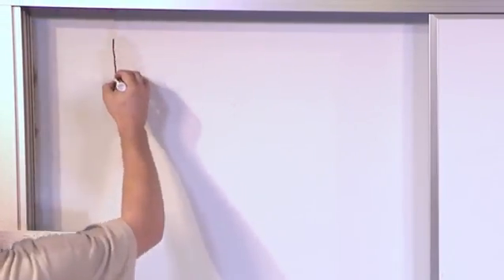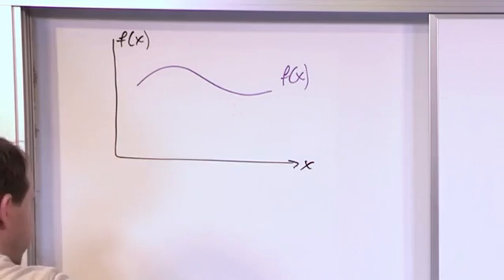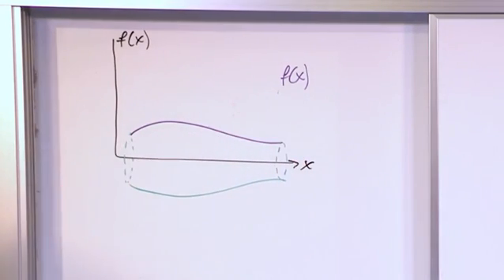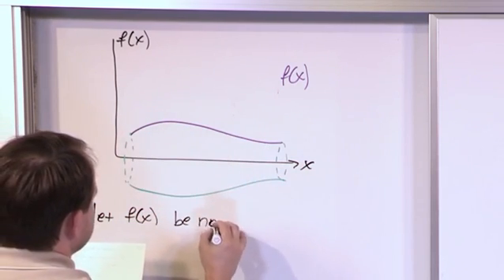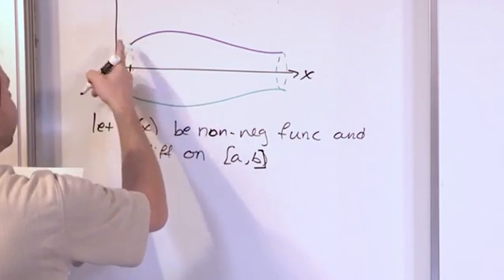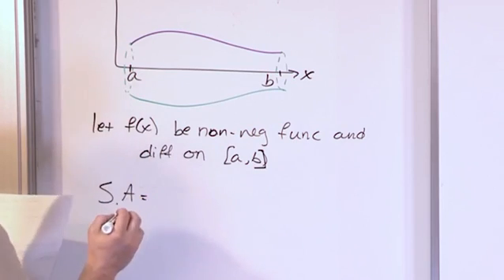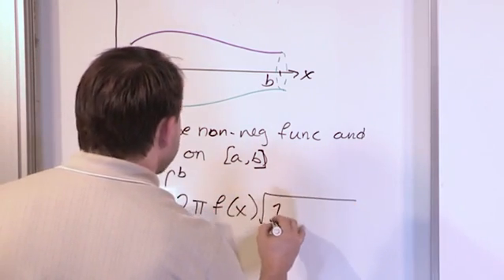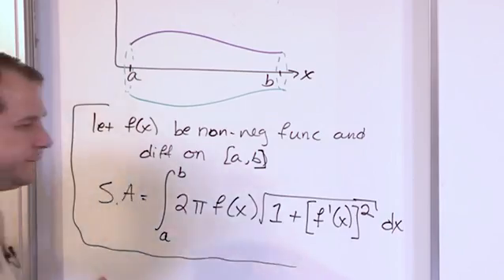Lesson 13 - Calculating The Surface Area Of An Object (Calculus 1)